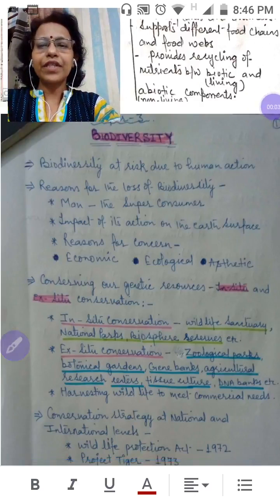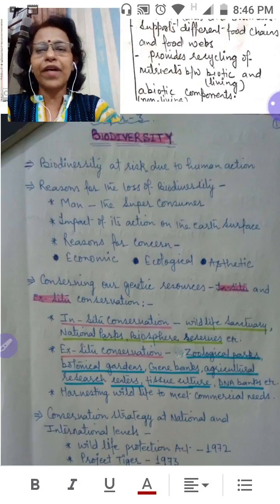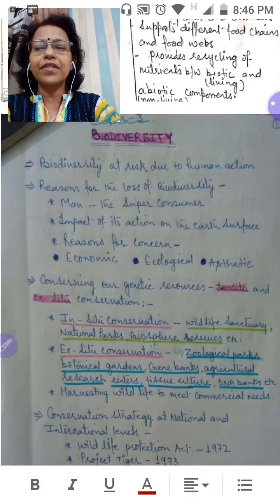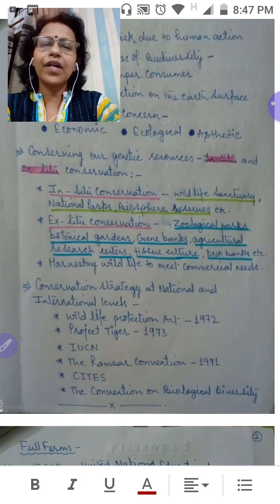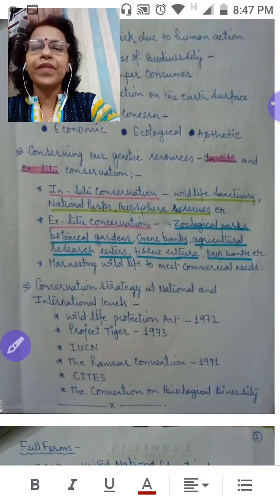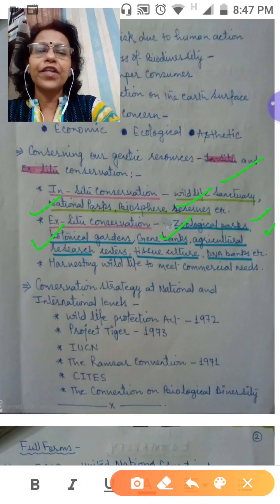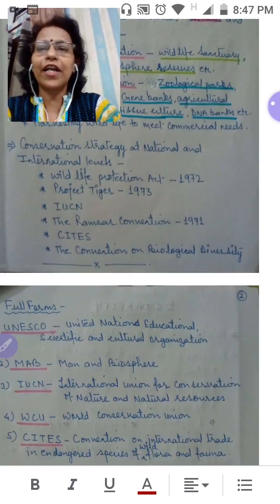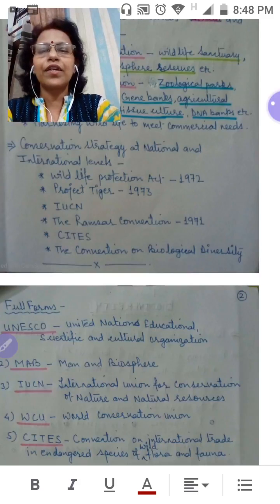ENVIRONMENTAL SCIENCE ICSE( BIODIVERSITY) :INTRODUCTION-outline of the topics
Introduction to biodiversity. Biodiversity is the shortened form of two words "biological" and "diversity". It refers to all the variety of life that can be found on Earth (plants, animals, fungi and micro-organisms) as well as to the communities that they form and the habitats in which they live.
Usually three levels of biodiversity are discussed—genetic, species, and ecosystem diversity. Genetic diversity is all the different genes contained in all individual plants, animals, fungi, and microorganisms. It occurs within a species as well as between species.
ICSE Environmental Science Class 10 Syllabus:

BIODIVERSITY COMPLETE CLASS NOTES:

why is biodiversity so important?

Biodiversity boosts ecosystem productivity where each species, no matter how small, all have an important role to play. ... A larger number of plant species means a greater variety of crops. Greater species diversity ensures natural sustainability for all life forms.

Benefits of Biodiversity to Humans. ... The services these species provide contribute to the delicately-running natural cycles that help make earth habitable to humans and contribute to our way of life in many ways, from providing us food and pharmaceuticals to helping reduce the impact of natural disasters such as floods.

Biodiversity is under serious threat as a result of human activities. The main dangers worldwide are population growth and resource consumption, climate change and global warming, habitat conversion and urbanisation, invasive alien species, over-exploitation of natural resources and environmental degradation.
how can we prevent biodiversity?
Maintain wetlands by conserving water and reducing irrigation. Avoid draining water bodies on your property. Construct fences to protect riparian areas and other sensitive habitats from trampling and other disturbances. Manage livestock grazing to maintain good quality range conditions.
what happens if we lose biodiversity?
Biodiversity loss affects economic systems and human society. ... This lack of biodiversity among crops threatens food security, because varieties may be vulnerable to disease and pests, invasive species, and climate change.